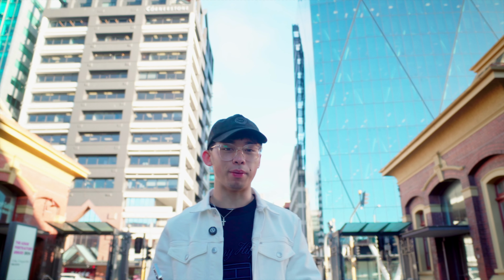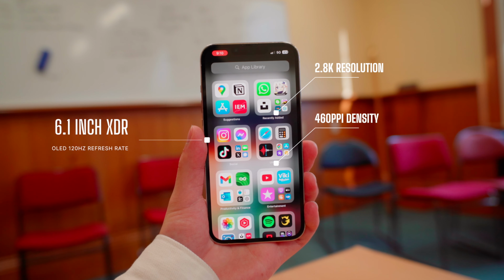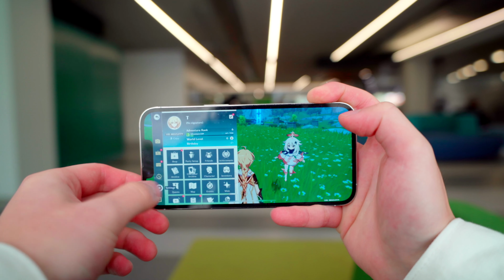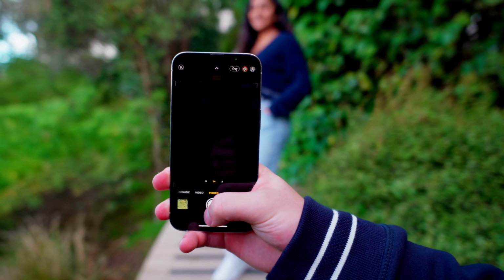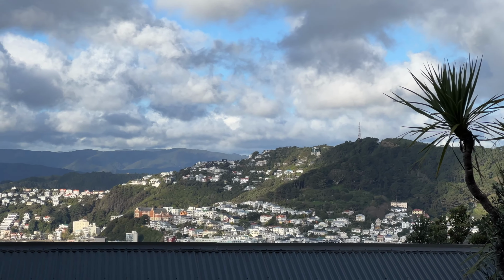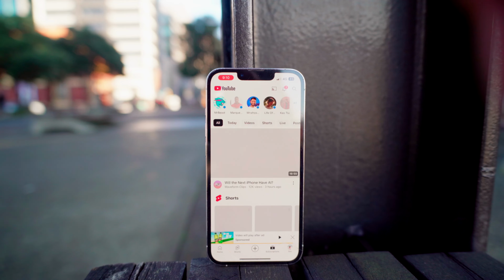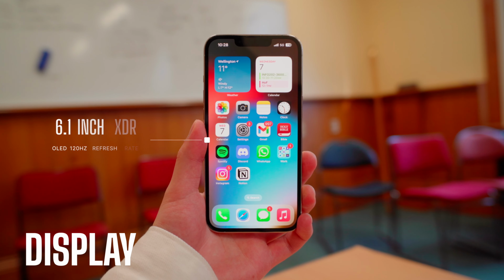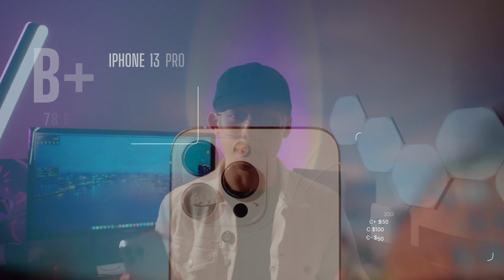Using the iPhone 13 Pro in 2024! - A Real Day in Life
The iPhone 13 Pro was the Peak of all iPhones in my opinion.
A balanced combination of high-end performance, cameras, display technology and battery life. However, in 2024, how does it hold up? And should you consider picking up one?
In today's day in the life, I will be testing the performance, cameras, display and most importantly, the battery performance to see if the iPhone 13 Pro is worth considering in 2024!

Chapters:
Intro: 0:00
Why the 13 Pro? - 0:41
Display - 2:00
Performance - 3:19
Cameras - 5:26
Design/Features - 8:49
Battery - 9:58
Conclusion - 10:38